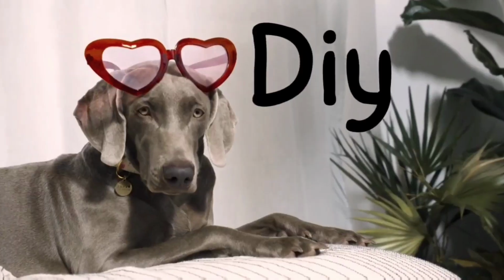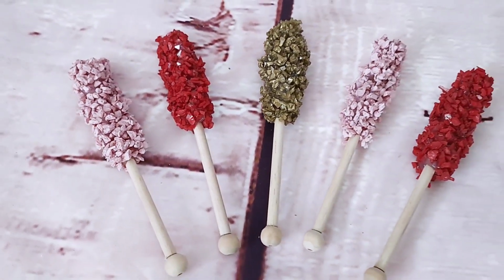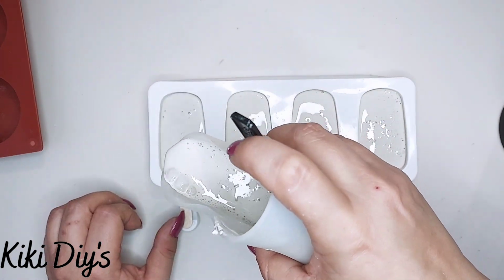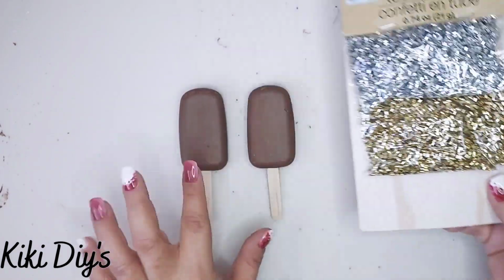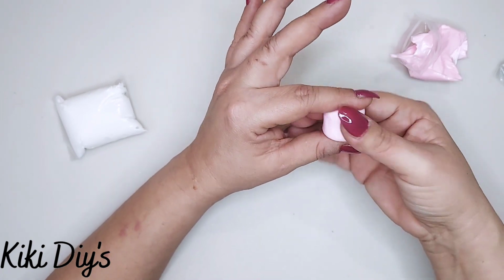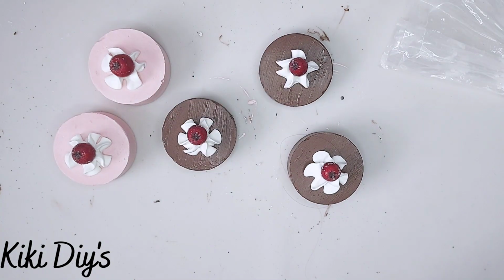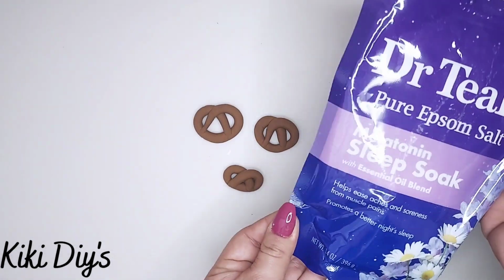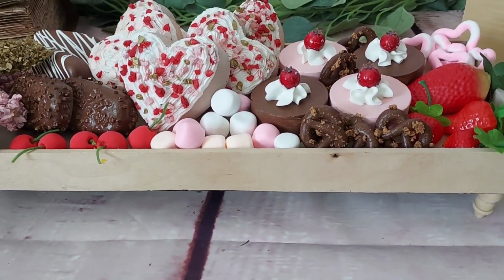5 Dollar Tree VALENTINES Diys | Valentines Charcuterie Board HACKS | Claire's Crafty Corner Collab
Valentines is almost here, and I wanted to make a cute charcuterie board.  But I want one I can make today and it would last me until Valentines, so I made a fake bake one, using mostly Dollar Tree items.  It's perfect as you can use it for Valentines, Spring and practically all year round.  This is part of the All Crafty Corners of the World Collab hosted by the beautiful Claire from  @ClairesCraftyCorner.  Remember to stay home, safe, healthy, and to check out the playlist!!

Thanks XOXO,
Kiki DiY's

YOUR LOVE: Young Logos